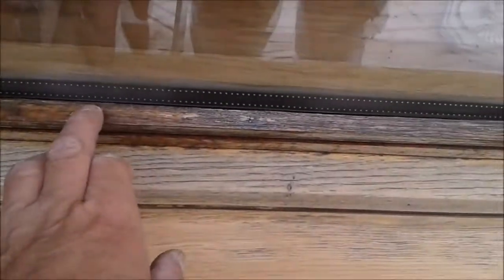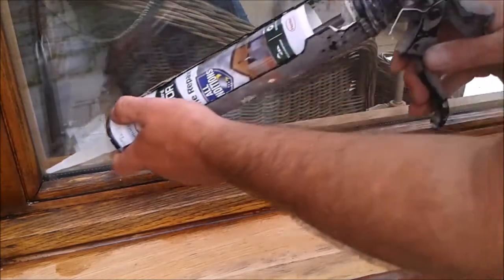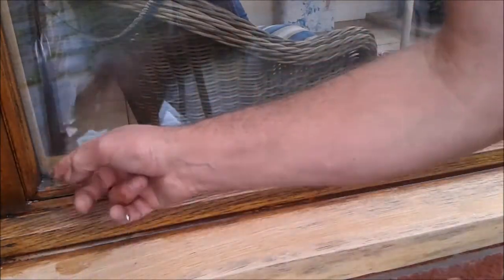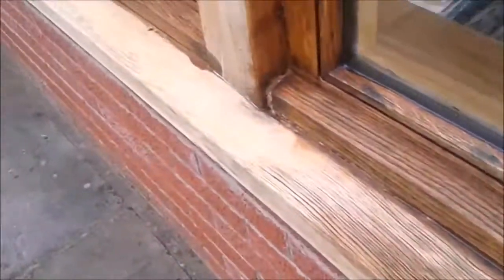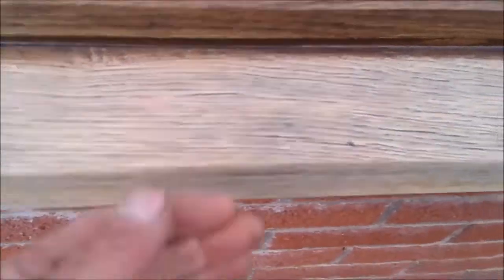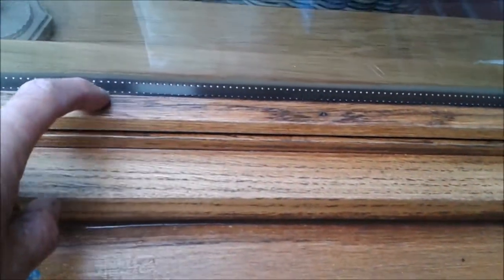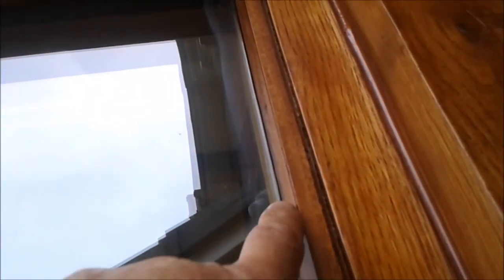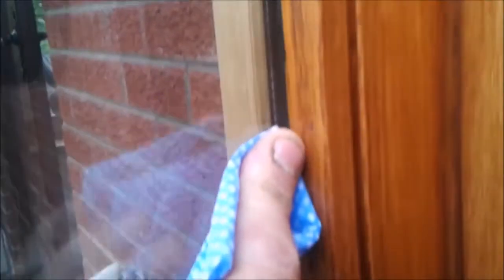Sealing glazing beads on a conservatory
Sealing glazing beads on an conservatory.